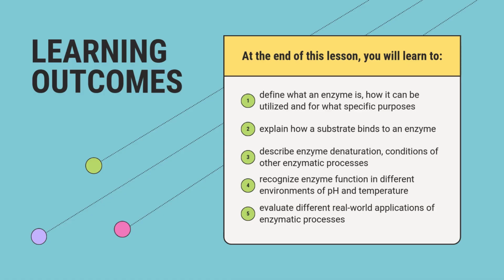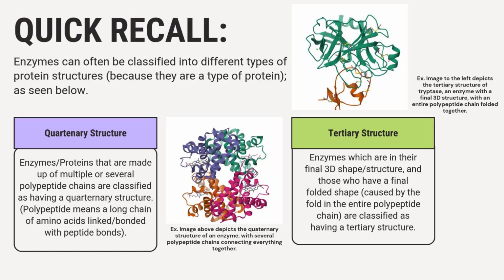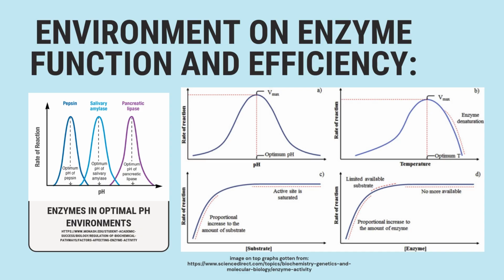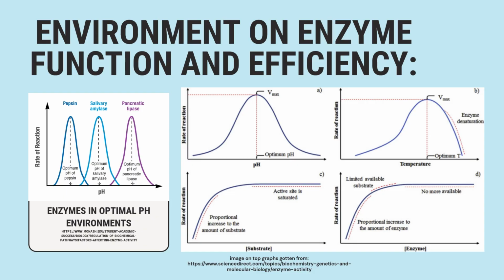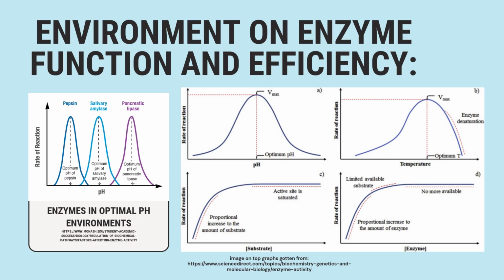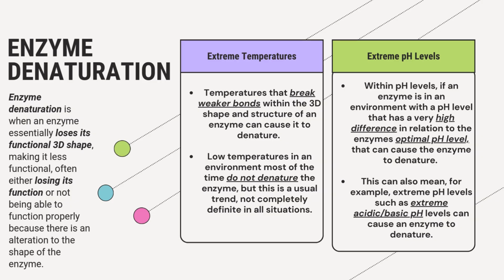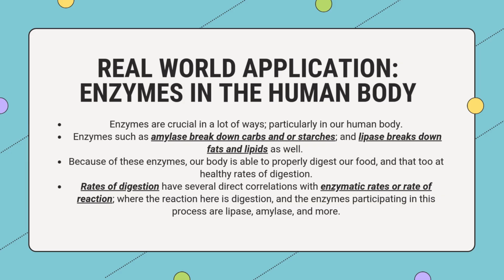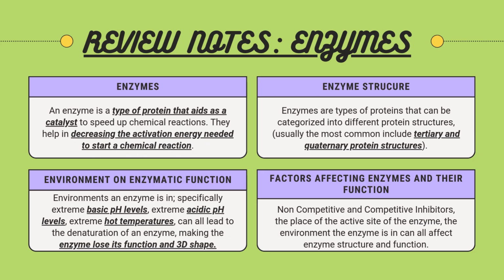Enzymes for AP Biology: What You ACTUALLY Need to Know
Hello viewers!  This video discusses enzymatic function, enzyme reactions, factors that affect enzyme denaturation, as well as some graphical representations of data. It also discusses a real world application of enzymes, and there is a summary at the end, as always. Have fun watching!